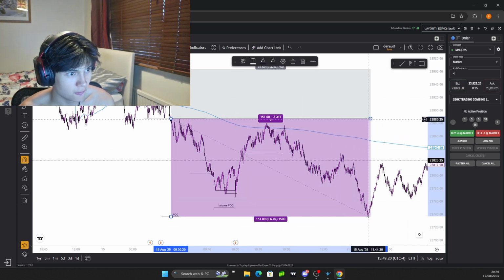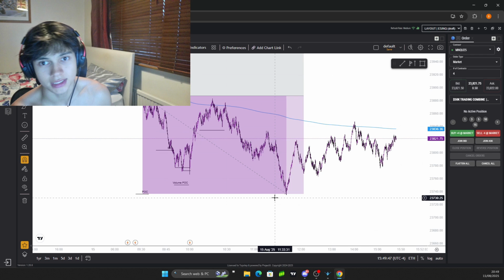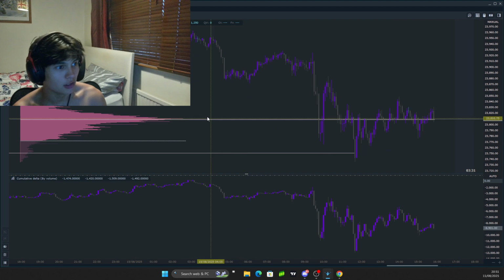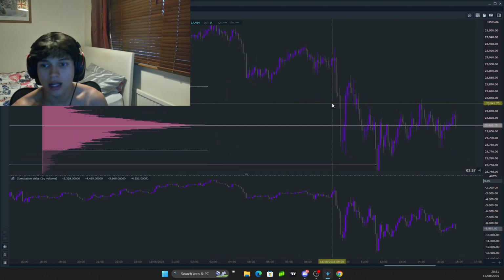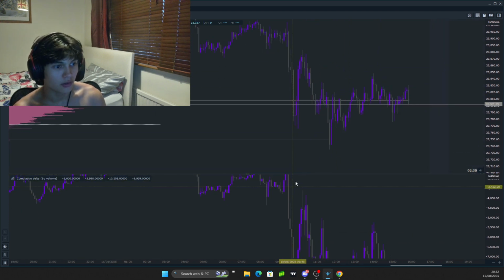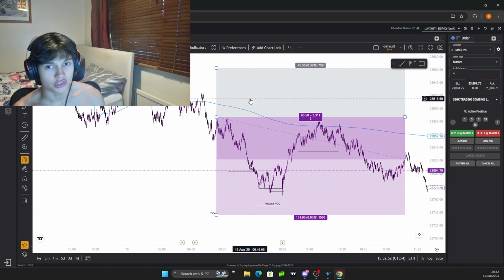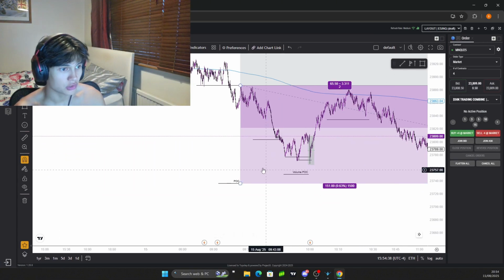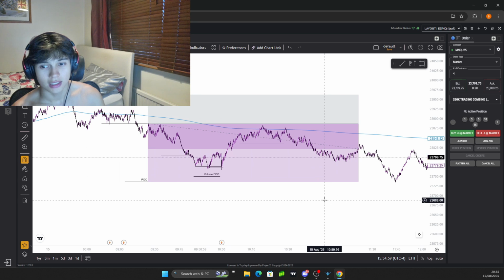How to use order flow to make $2000 every day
Trade recap for Friday 15 August